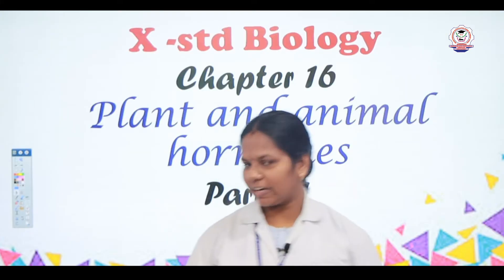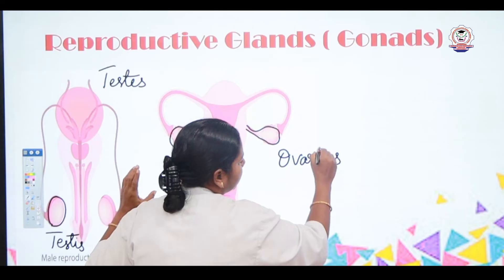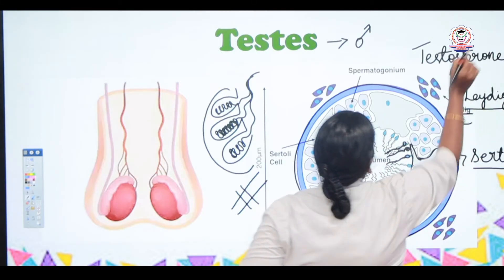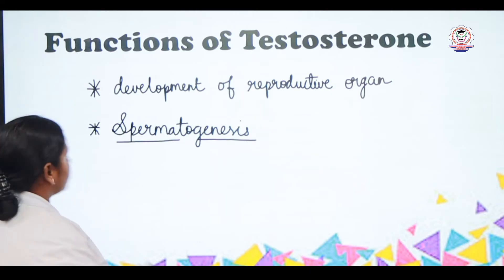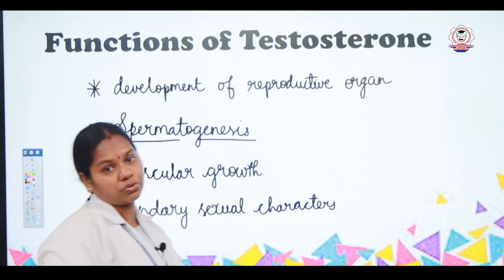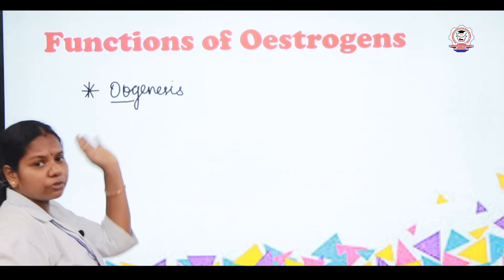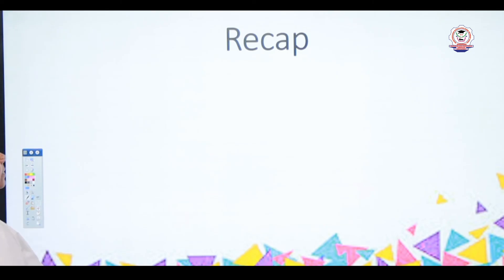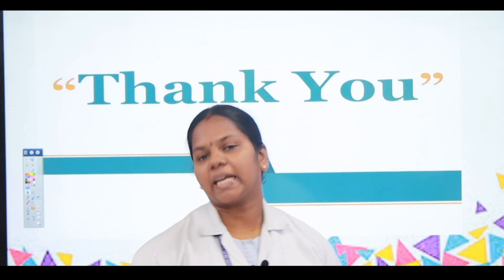Biology | Class 10 | Chapter 16 | Plants and Animals Hormones | Part 7 | BMHSS